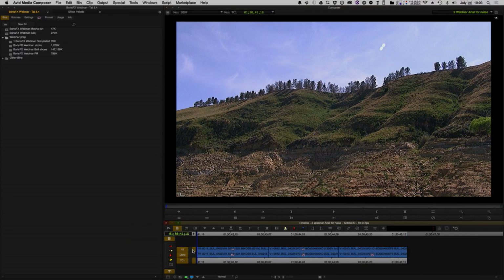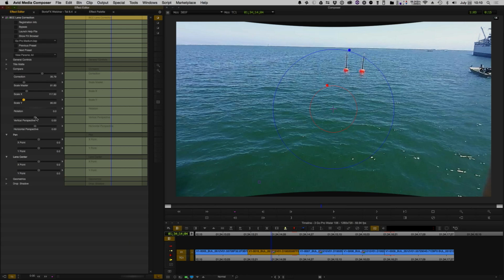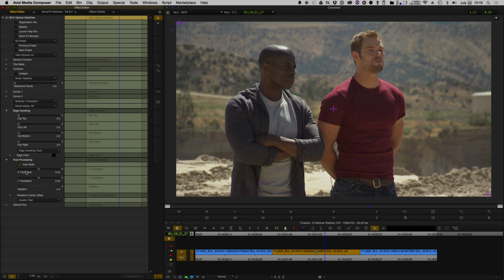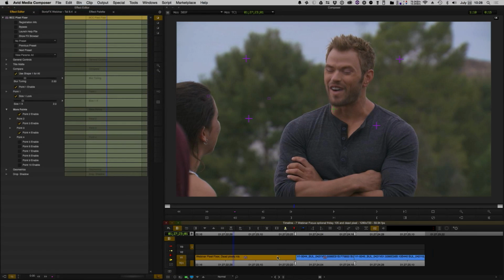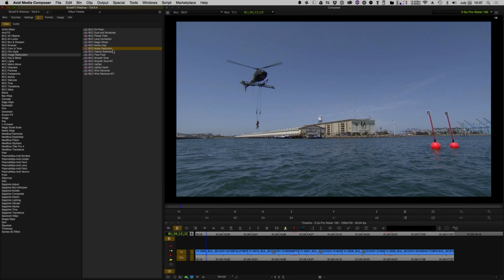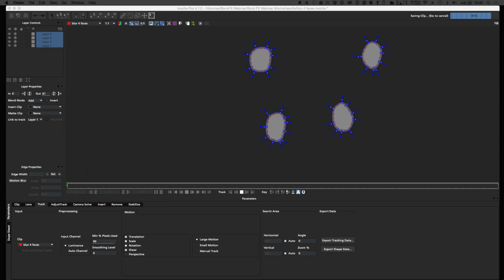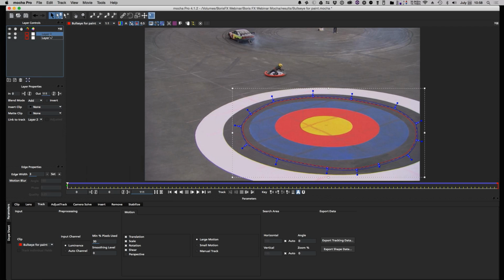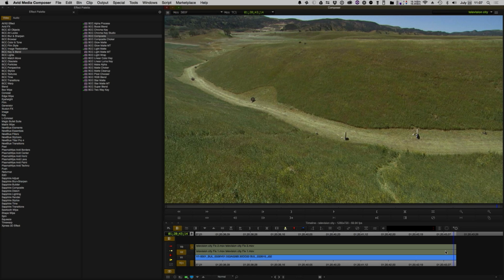Finishing for Broadcast with BCC for Avid & mocha Pro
Online editor and colorist, Tal Y, who is currently working on FOX’s summer reality competition hit “Bullseye,” guides you through the invisible art of image restoration – VFX that you don’t see – using footage from the show. Discover how he relies on Continuum Complete for Avid and mocha Pro to get the job done.